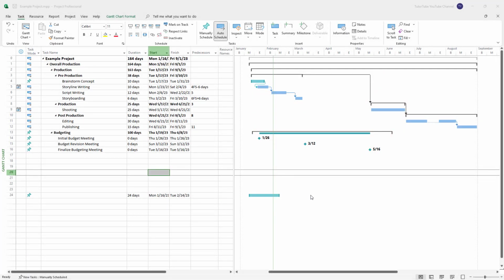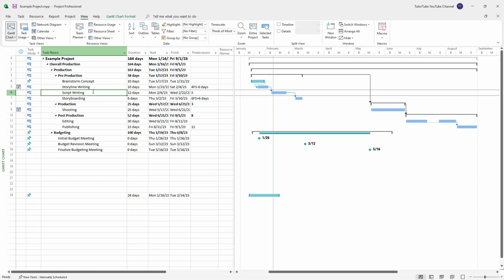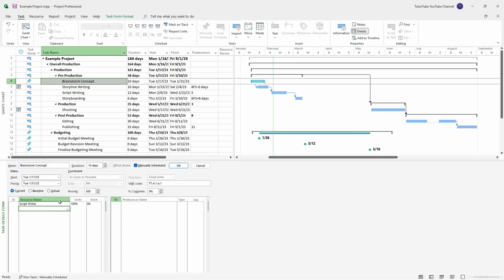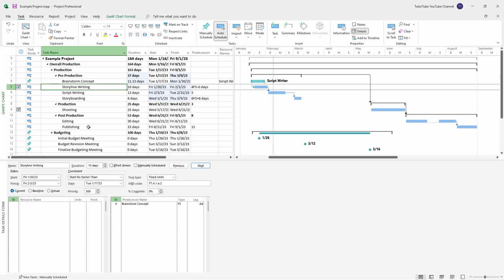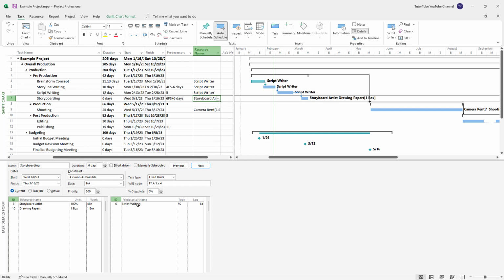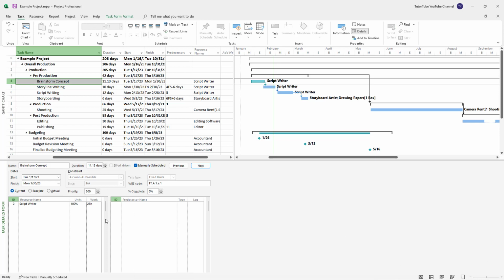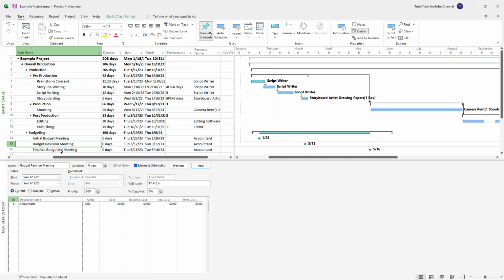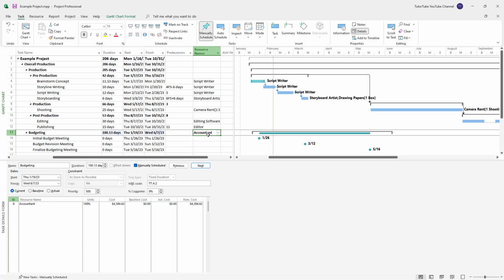Microsoft Project - Lesson 35 - Assigning Resource to Tasks to Calculate Cost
In this tutorial, we will be discussing about Assigning Resource to Tasks to Calculate Cost in Microsoft Project